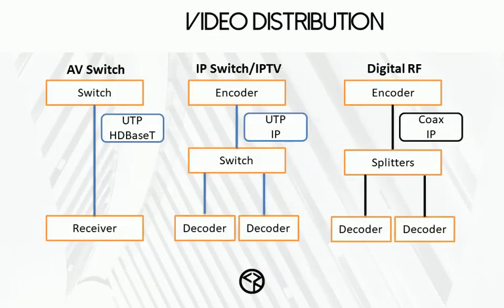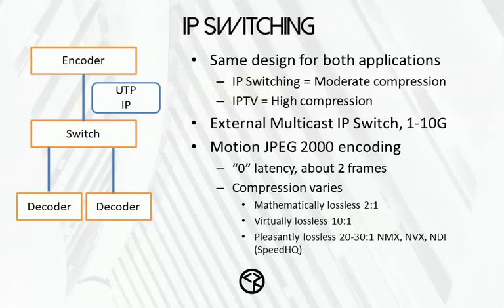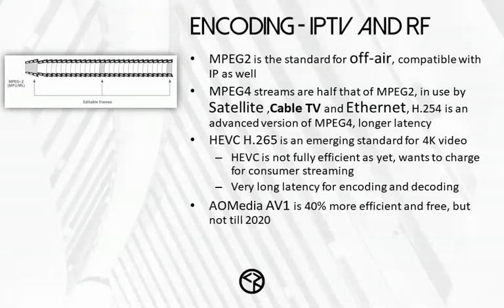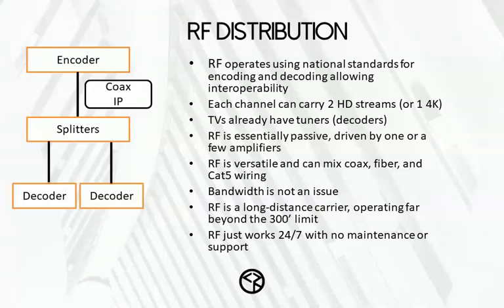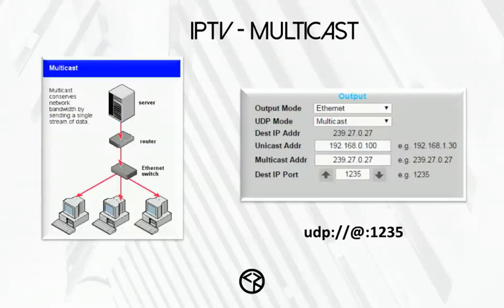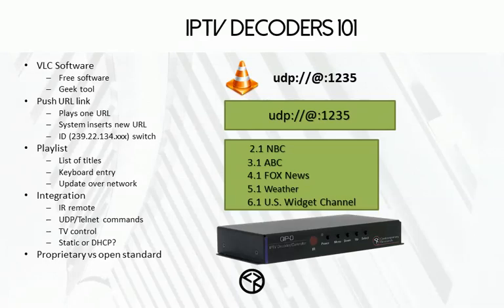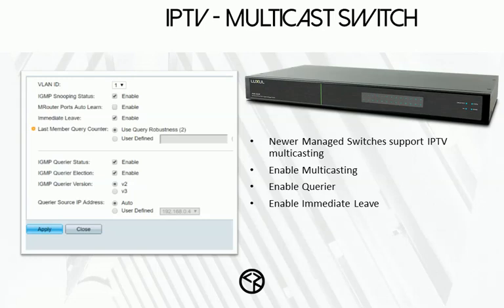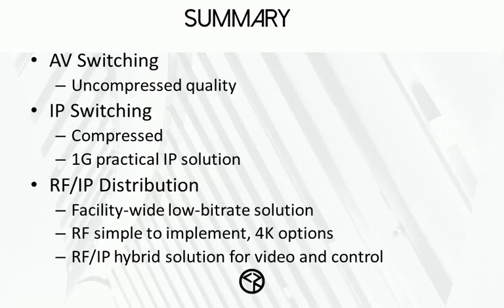Decision Points for Integrating an AV/RF/IP Media System- 2018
Designing an integrated AV application can involve evaluating whether the best solution requires AV/IP switching, digital RF, or IPTV.  Analyzing which solution works best for the application is easier when you break things down to the fundamental, underlying technology for each solution. The goal of this course is to provide a decision matrix based on a basic understanding of media is originated, delivered and received, and what control platform is available for integration.